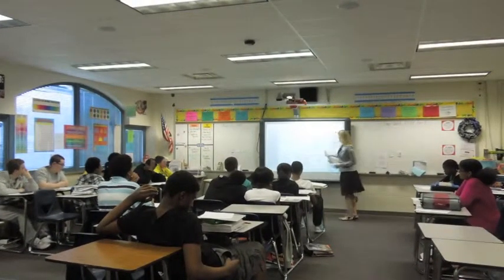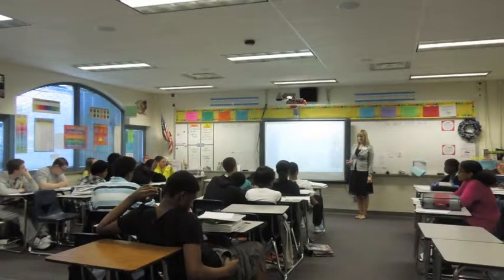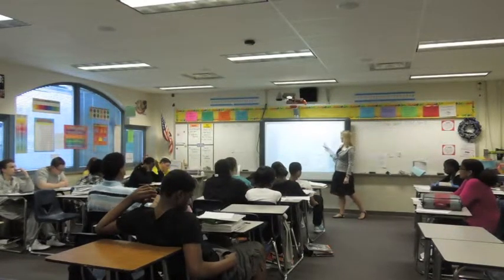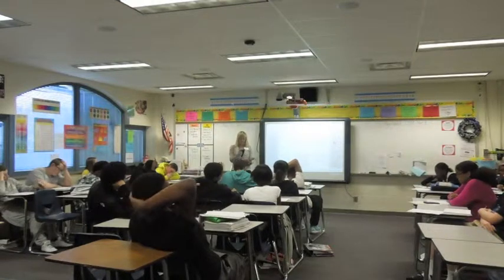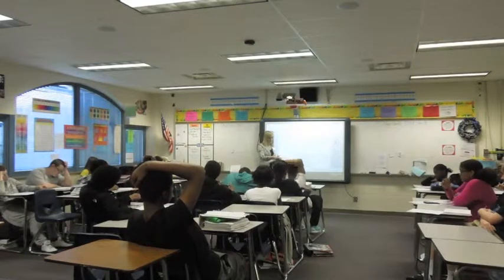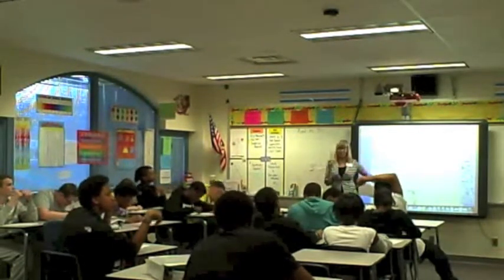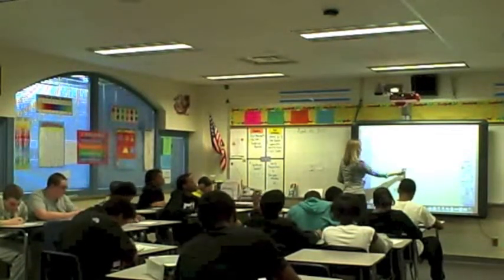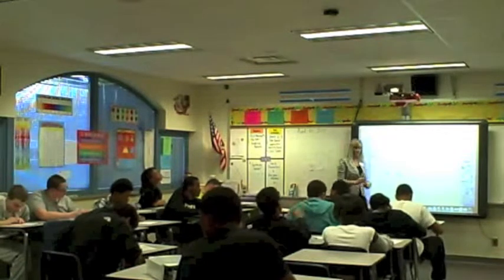Teaching Angle Bisectors